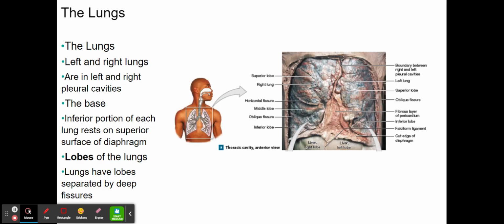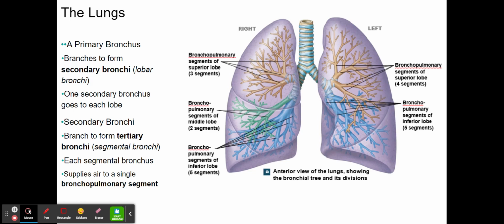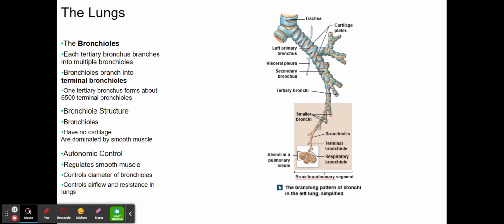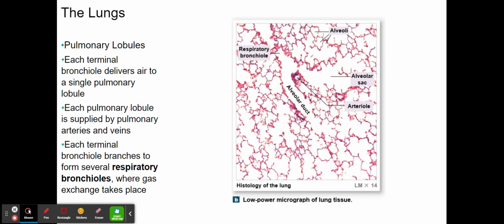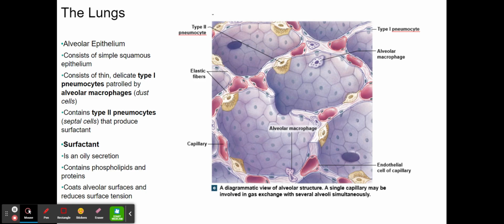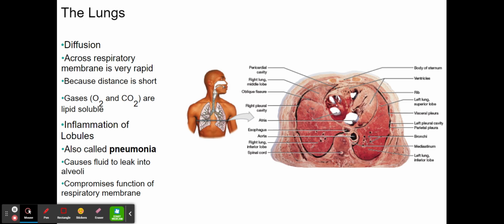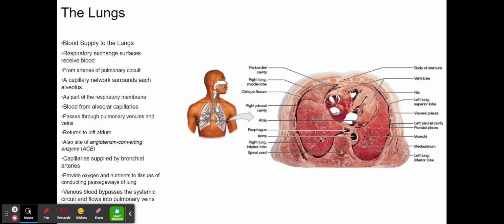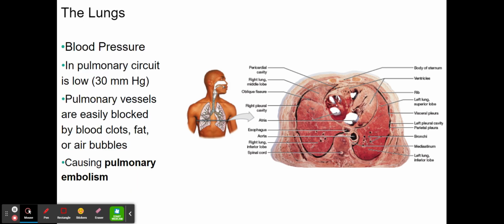BIO 169 Unit 3 Module 7.3